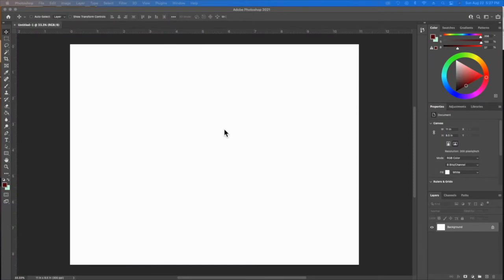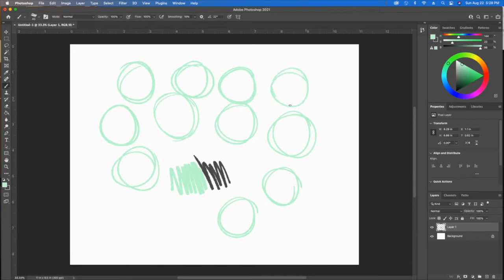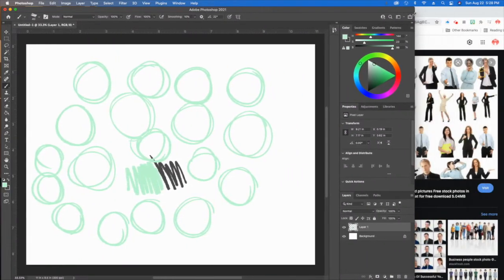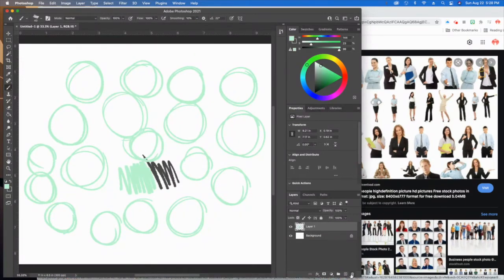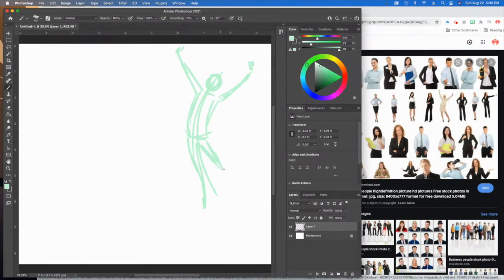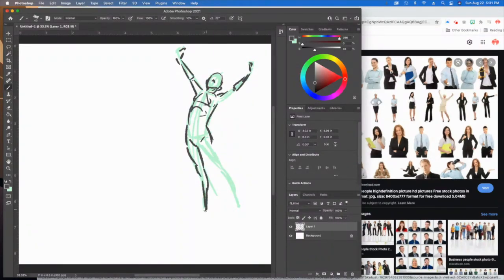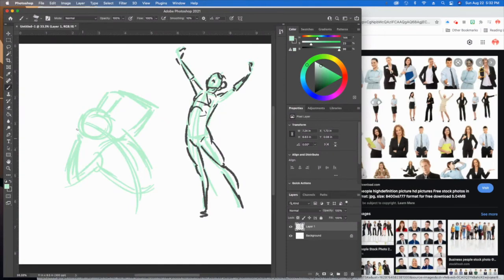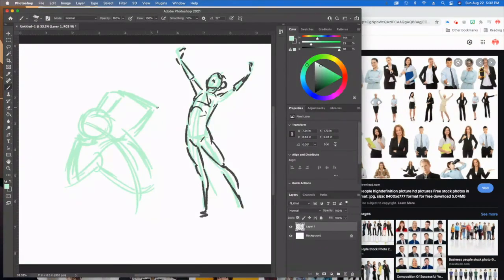Action Lines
This video series covers a number of tools that you can use to study the human figure when drawing.

When approaching drawings, it's a good idea to sketch an action line because it does a great job of capturing the energy and essence of a pose. This is also a practical thing to do because it's quick and helps to later map out essential parts of the figure that you're drawing. You want to very carefully examine the direction, weight, and angles of the pose. Then you choose 1-2 lines that will capture all of that information in graceful swoops.

Give this a try!